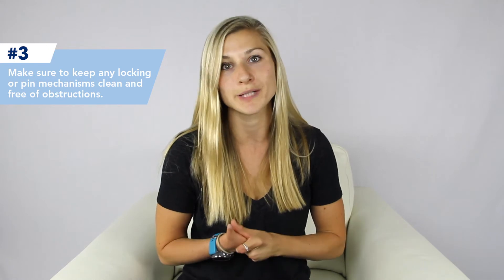'Rite On Point: Tips For Cleaning Your Prosthetic Gear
Don't leave your prosthetic gear out when it comes to cleaning! Check out Tanya's tips on keeping everything in tip-top shape.